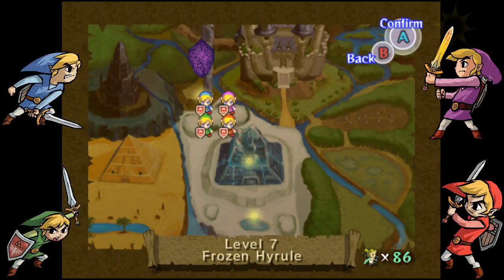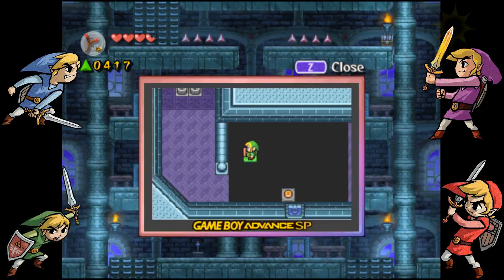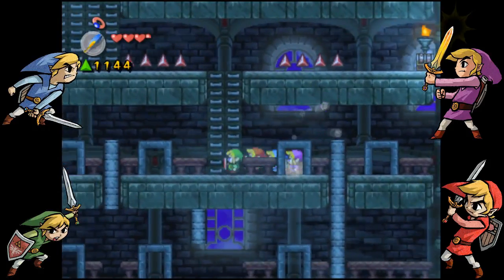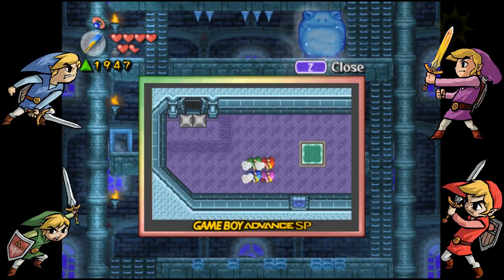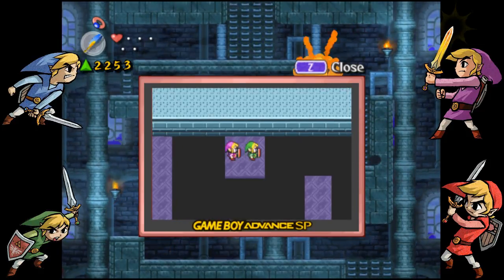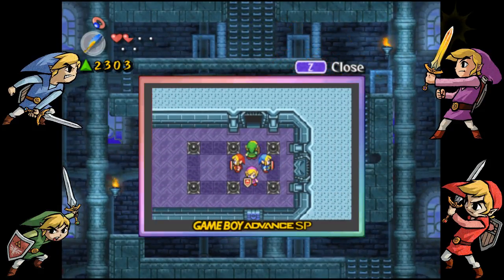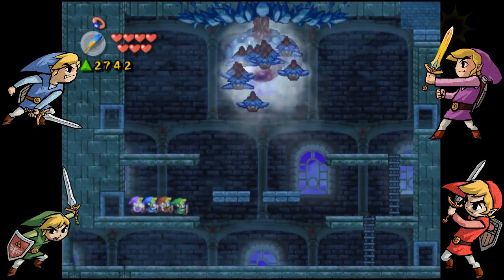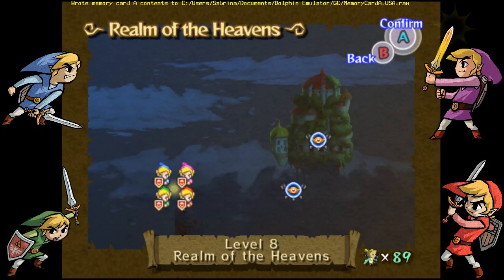The Legend of Zelda: Four Swords Adventures - Episode 21 (Tower of Winds)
Hey, guys! In this episode, we climb up the Tower of Winds, have my first (and probably only) rage of this LP, and finally resuce Princess Zelda. But this game isn't over yet!